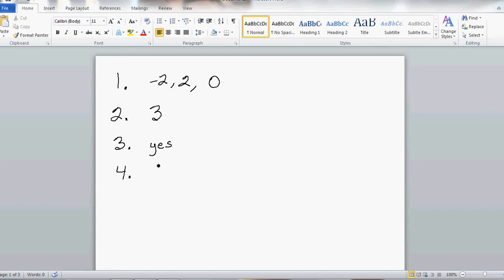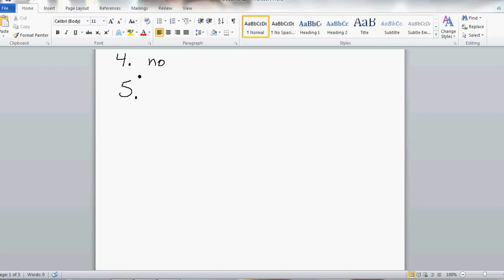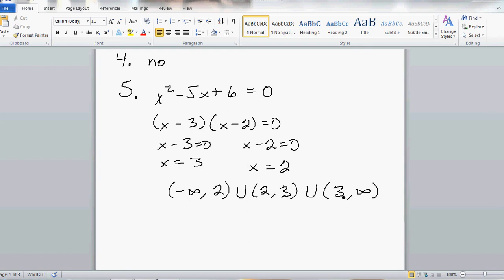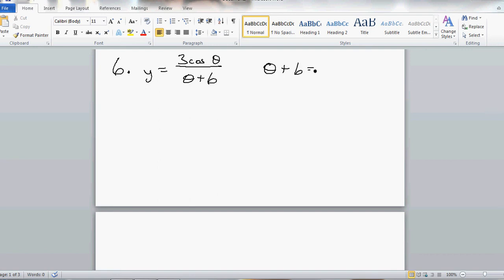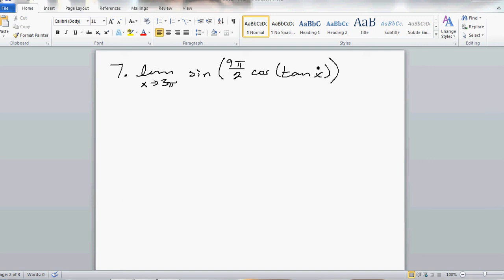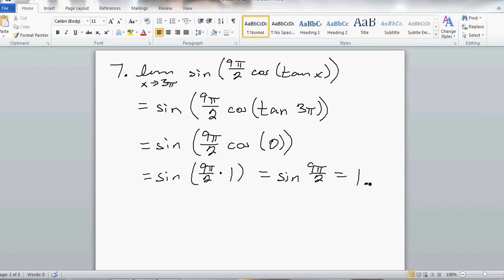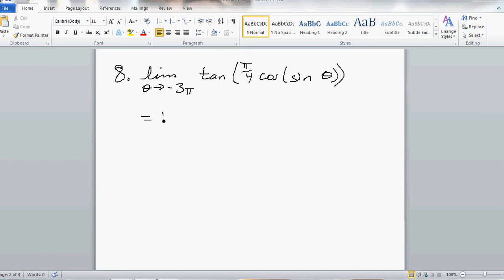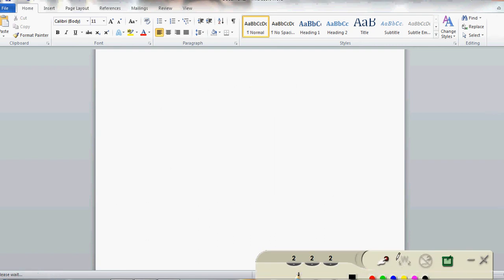C Section 2.5, Part 1